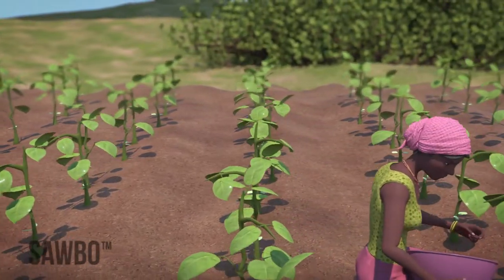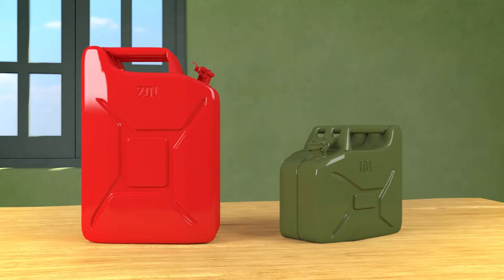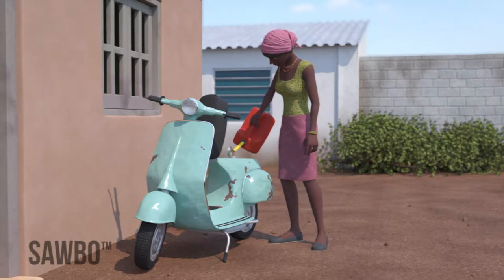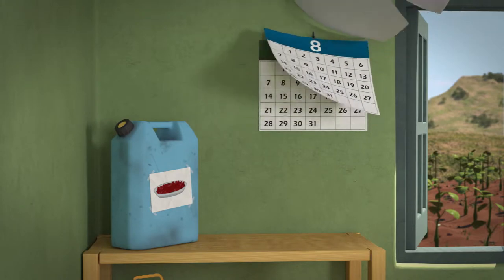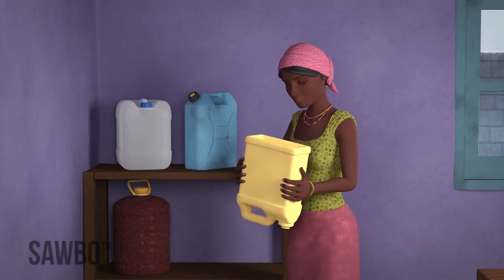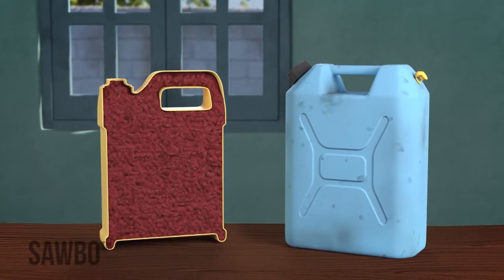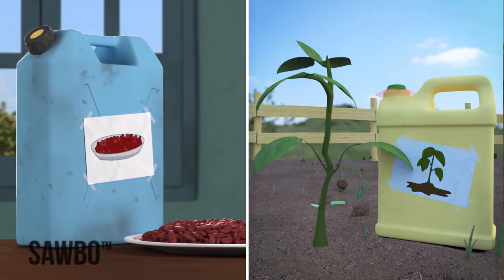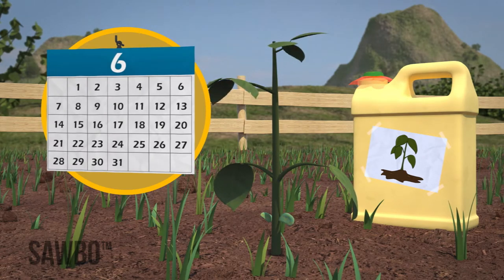Storage Containers Reduce Post Harvest Losses in Ghana (English)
Post harvest solutions reduce loss for smallholder farmers. Sealed plastic containers help African farmers keep insects from destroying stored crops.

This animation explains how to avoid insect damage when storing beans after harvest. The answer is using a locally available, airtight containers. Beans can be safely stored in airtight containers for long periods. The container must be completely clean and free of any contaminants. Containers used for fuel, chemicals or pesticides should not be used under any condition.